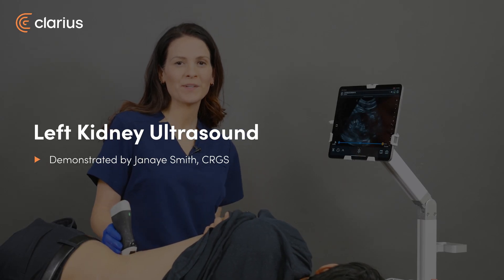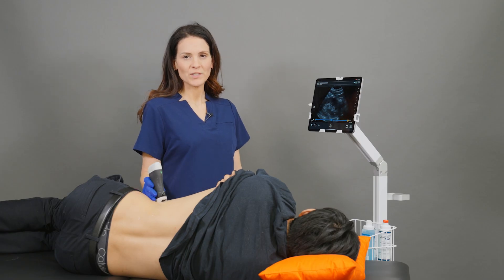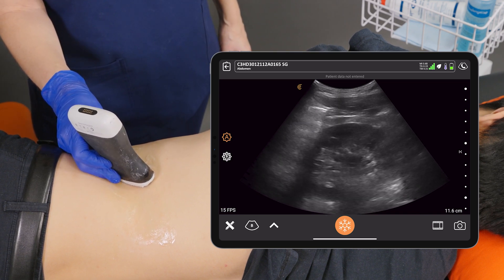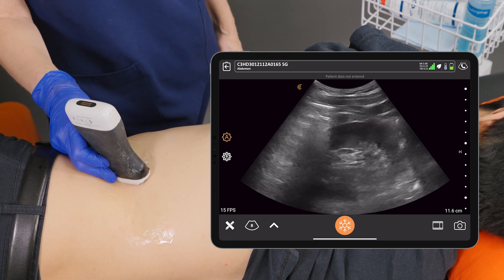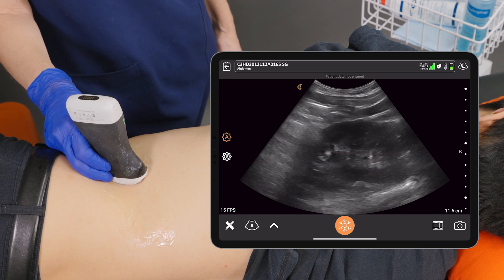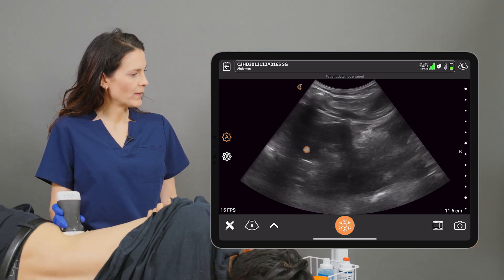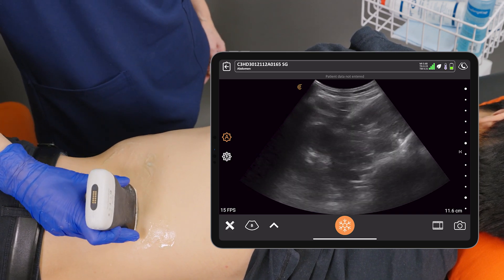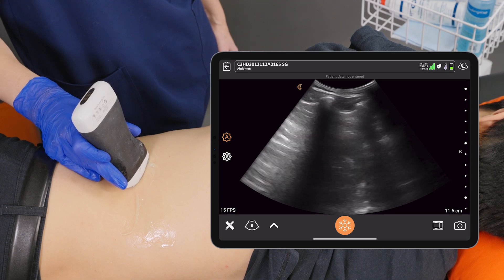Left Kidney Ultrasound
This is a video demonstration of how to scan the left kidney in the sagittal and transverse planes.